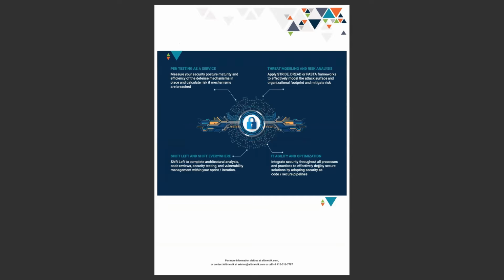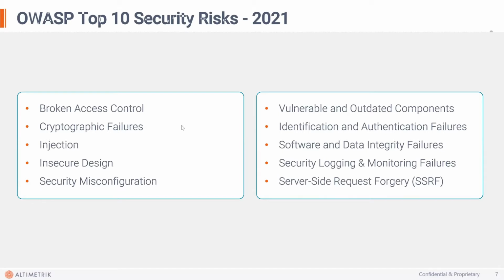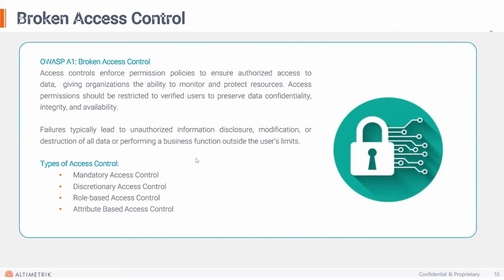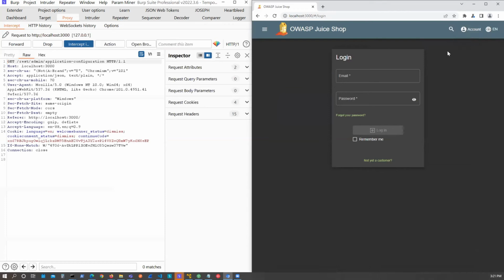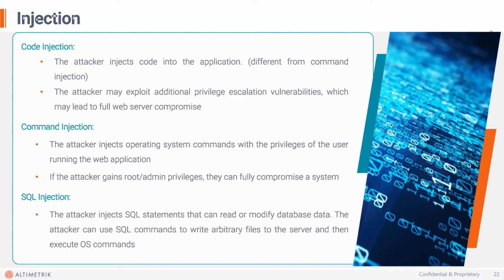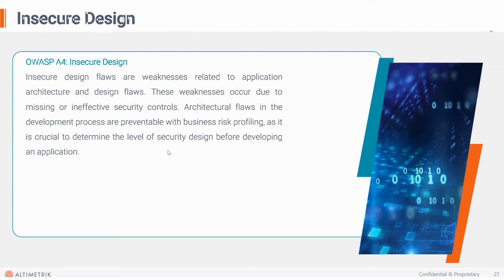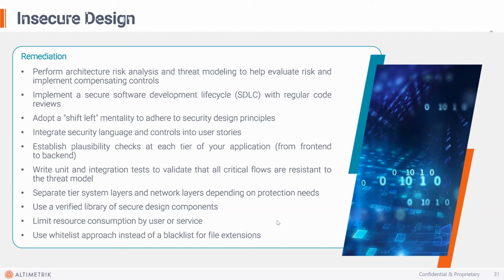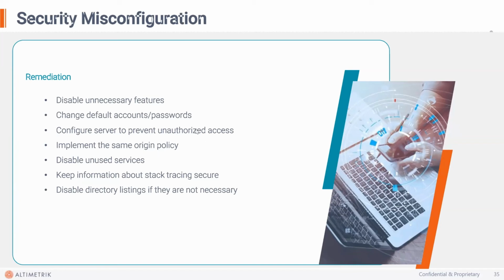Keys to Secure Code: Reducing Risk for Software Teams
Altimetrik cybersecurity leaders, Matt Manalac and Aladdin Elston, explore what it takes for software and API developers to write truly secure code. Diving into 1-5 of the OWASP Top 10, Manalac covers the most common security vulnerabilities faced by software teams today.

All software/API engineers, product owners, and digital business leaders are encouraged to watch!

About Presenter Matt:

Matt Manalac - Matt is a DevSecOps Engineer & Pentester at Altimetrik eJPT | PenTest+ who provides security training and awareness for software development teams, cyber security and IT professionals.

If your team needs cybersecurity help, you can reach Matt on his LinkedIn profile